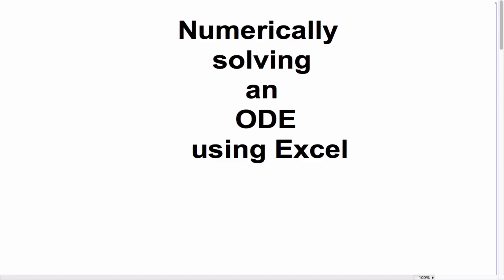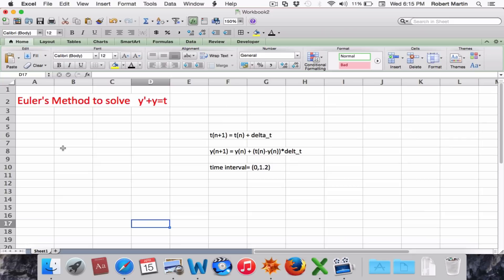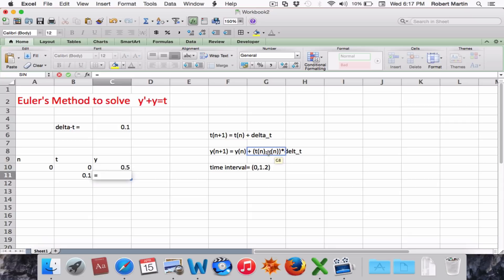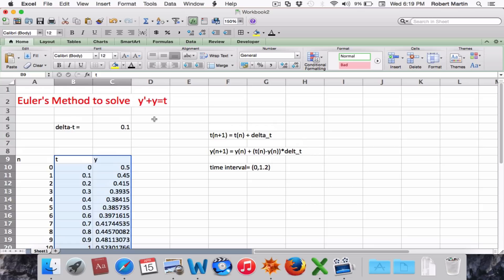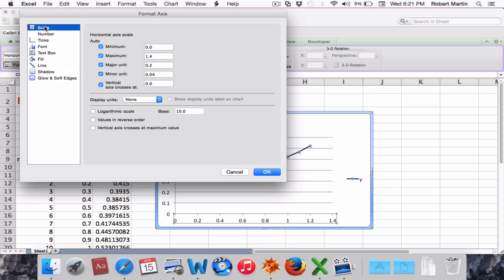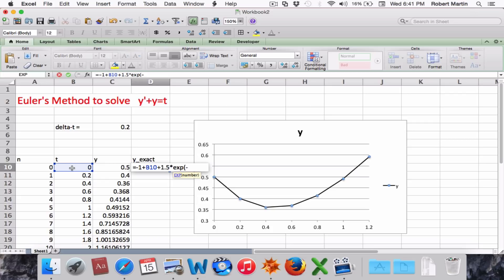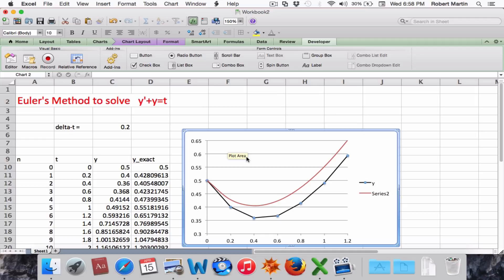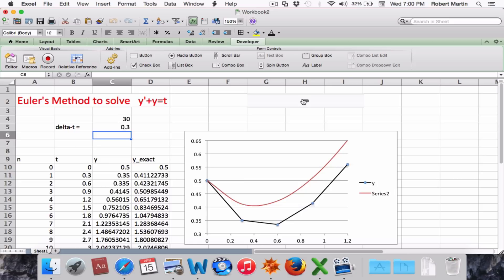Solving a differential equation using Microsoft Excel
This video demonstrate how to solve a differential equation using Euler’s method.  The algorithm is implemented using Microsoft Excel.